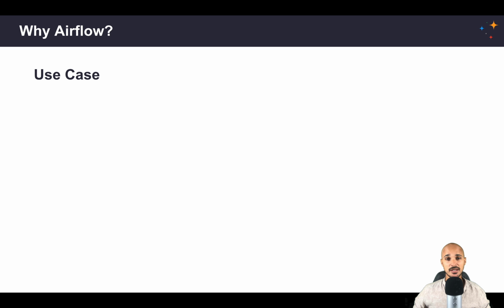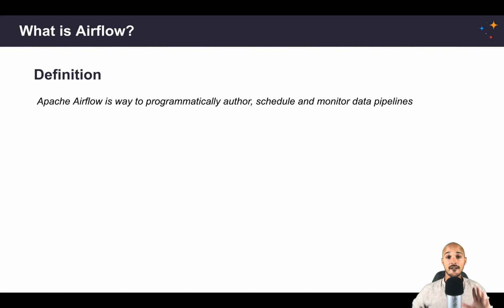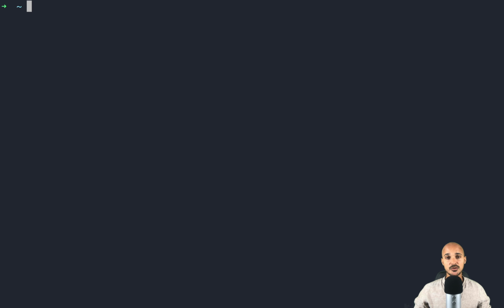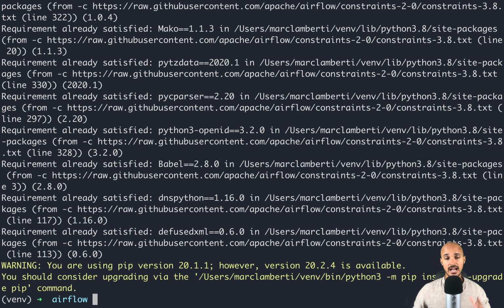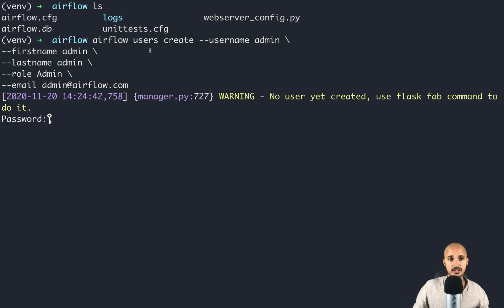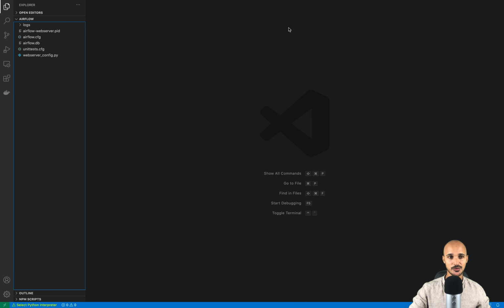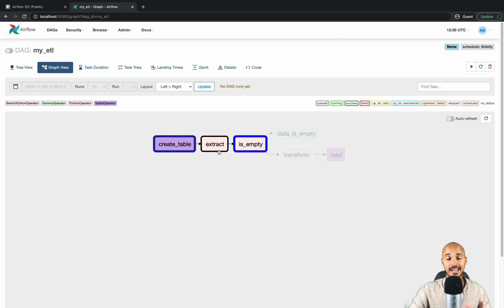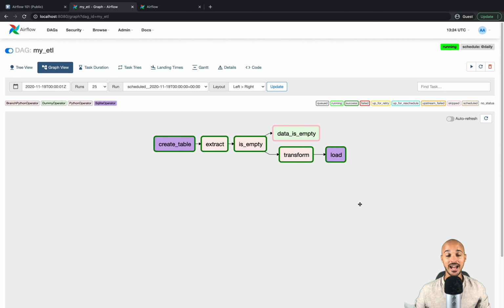Airflow 101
Hi! My name is Marc Lamberti, Head of customer training at Astronomer and I'm super excited to see you there.
In this video, you are going to discover:
- What is Airflow
- Why you need Airflow
- How to set up and run Airflow 2.0
- How to trigger your fist data pipeline